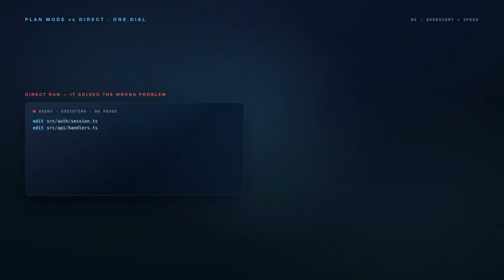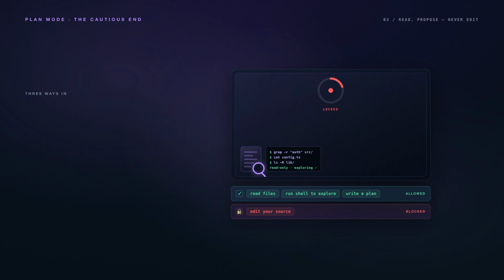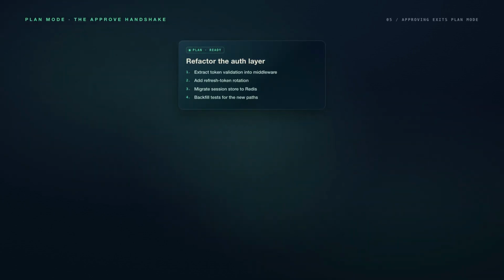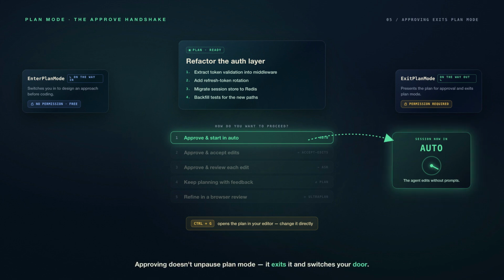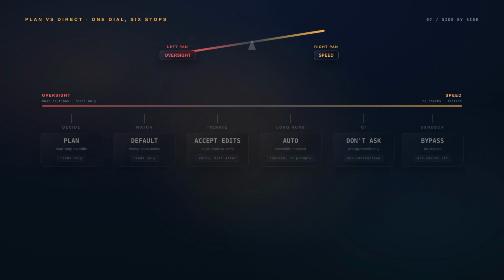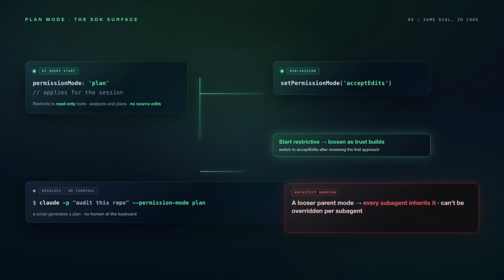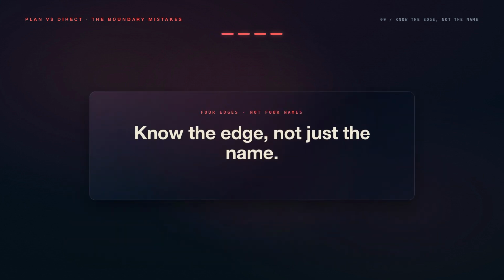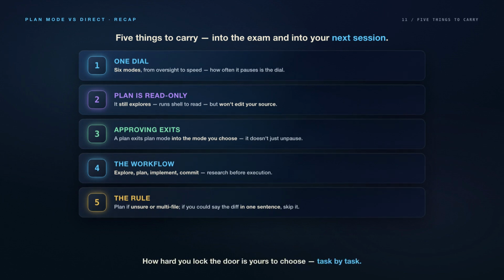Claude Code Plan Mode vs Direct: When to Use Each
Claude Architect Prep: Claude Code Plan Mode vs Direct: When to Use Each. Part of the Claude Certified Architect (CCA) exam-prep track · Claude Code Configuration domain.

This Claude Architect Prep lesson breaks the concept down for Claude builders preparing for the Claude Certified Architect exam — what it is, how it works in practice, and the traps that cost points.

🔧 Opus 4.8 (claude-opus-4-8 · current · NOT referenced on-narration) · Sonnet 4.6 · Haiku 4.5

⏱ Chapters
0:00  Cold Open
0:21  Welcome
1:18  Hook Criteria
2:23  Plan Identity
3:35  Direct Spectrum
4:46  Handshake
5:54  Workflow
6:54  Side By Side
7:52  SDK
9:02  The Mistakes
9:49  Verdict
10:30  Recap

  · Hook Criteria
  · Plan Identity
  · Direct Spectrum
  · Handshake
  · Workflow

▶ New to the series? Claude Architect Prep is a lesson-by-lesson path to the Claude Certified Architect certification — agentic architecture, Claude Code, tool design, and prompt engineering, one concept at a time.